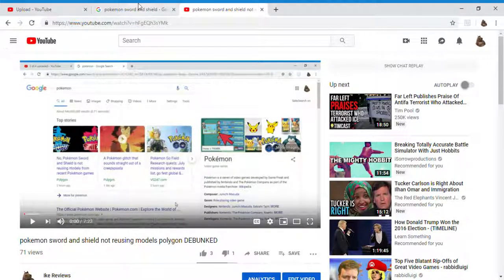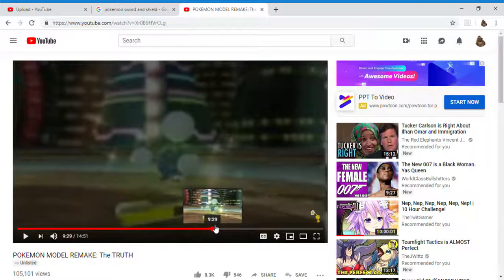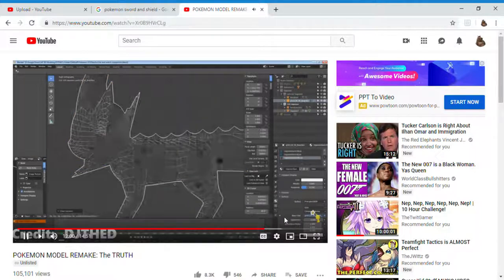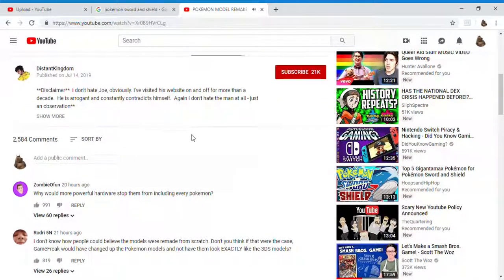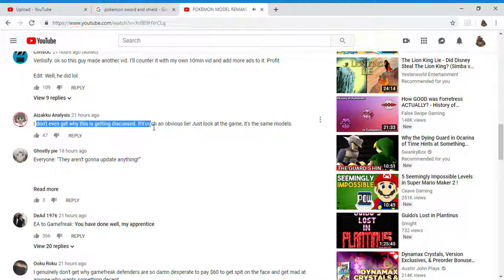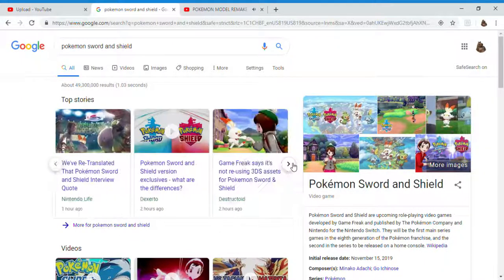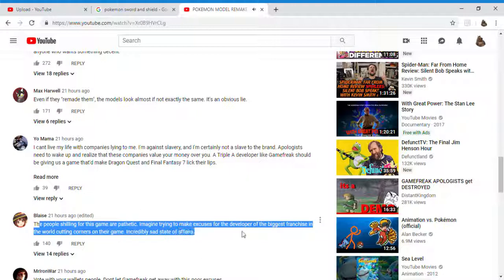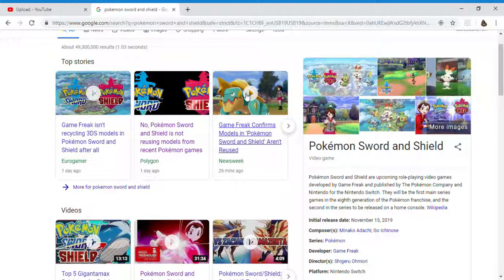Game freak is lying